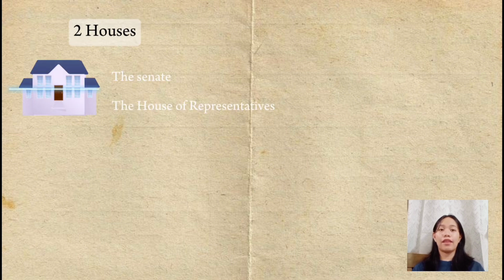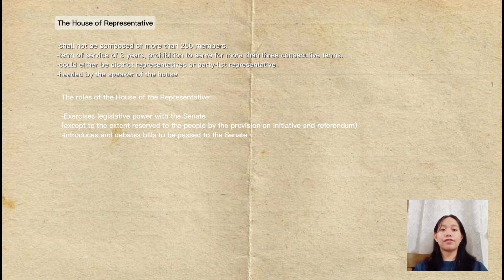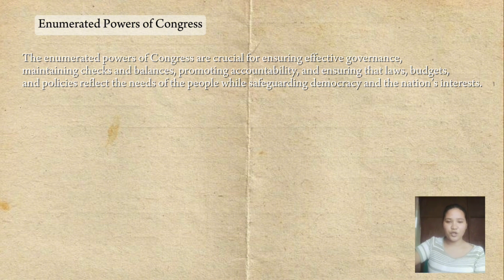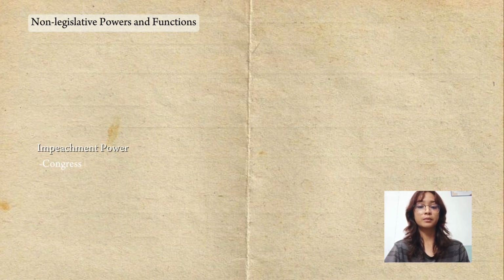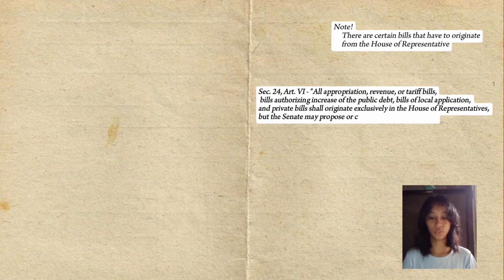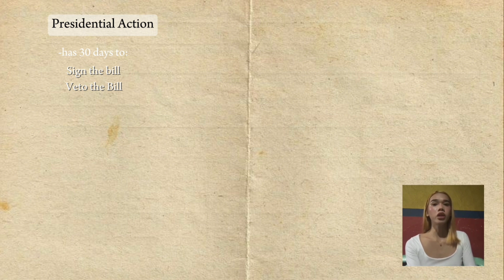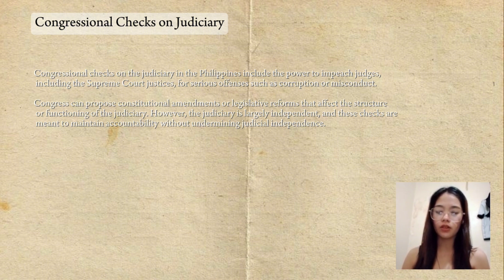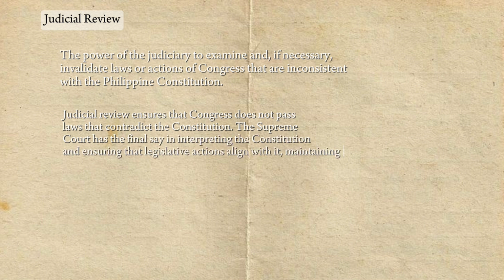Understand Article VI of the Philippine Constitution: The Legislative Branch Explained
Ever wondered how laws are made in the Philippines?
In this video, we explore Article VI of the Philippine Constitution, which outlines the powers, duties, and responsibilities of Congress—the Senate and the House of Representatives. From lawmaking to checks and balances, this article shapes the very core of our government system. Whether you're a student, a citizen eager to learn, or someone passionate about Philippine politics, this video breaks it all down for you!

We want YOUR feedback! After watching, drop a comment or review below to help us improve. We value your thoughts and would love to hear how we can make our content better!